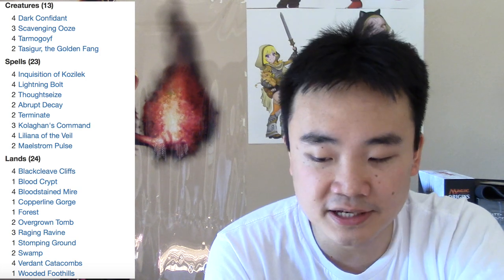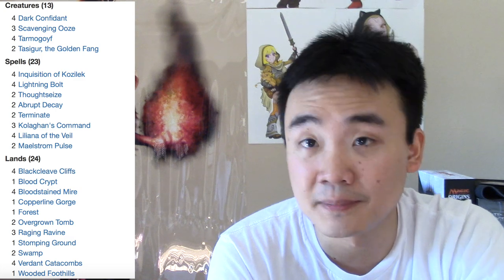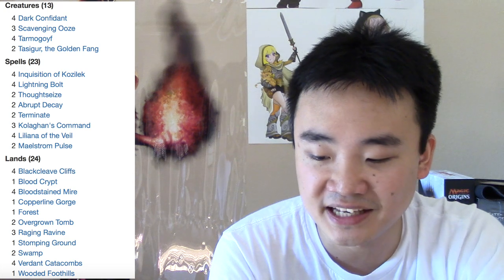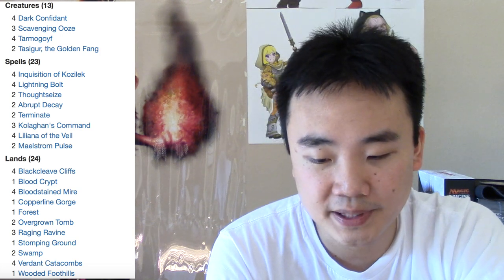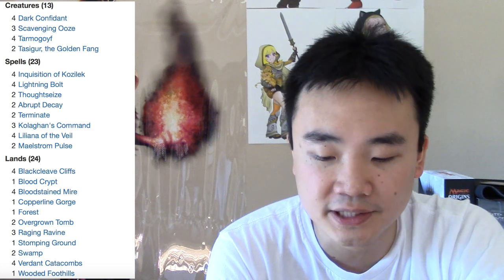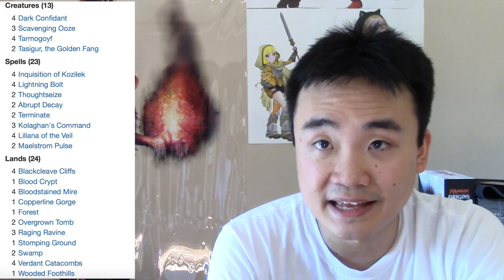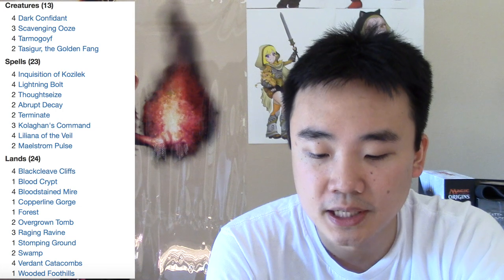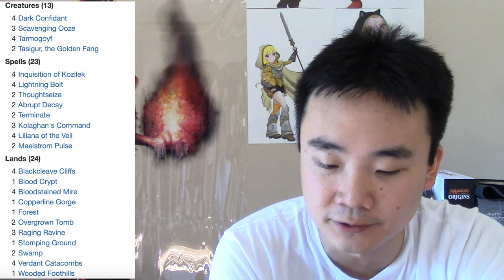$2,000 Jund Deck List - Modern Magic the Gathering